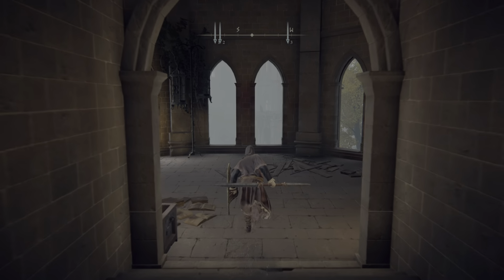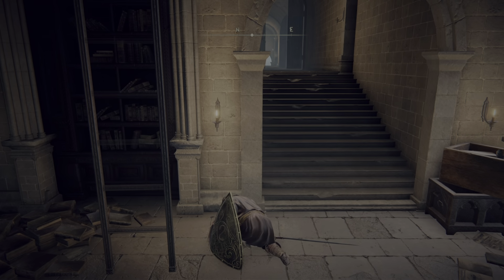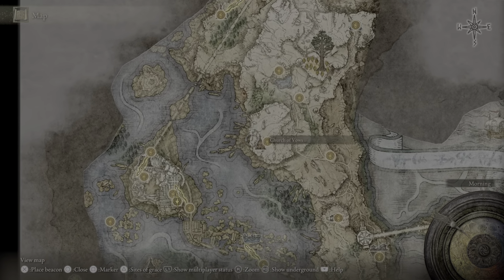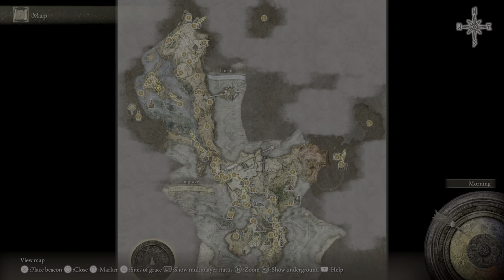ELDEN RING Raya Lucaria Part 3 - Path To Boss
Part 2 is long so it's still uploading.